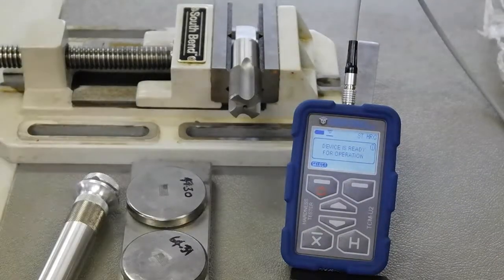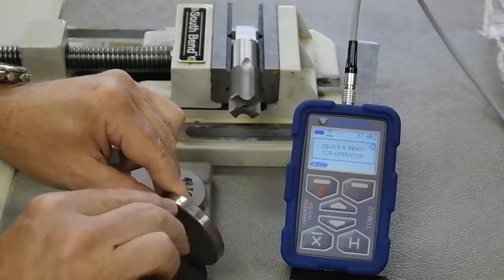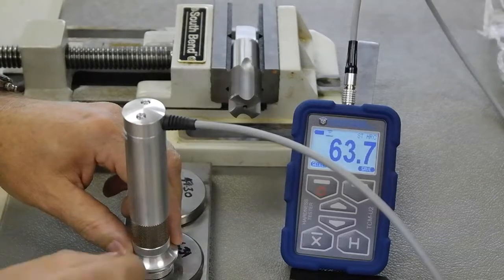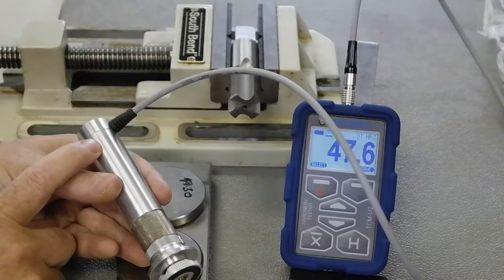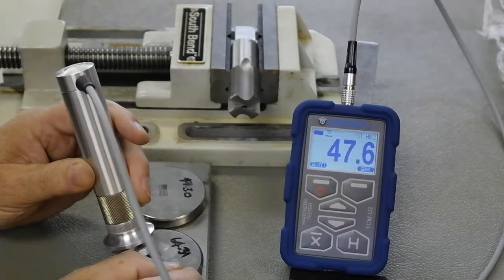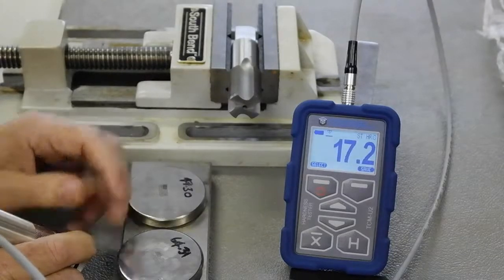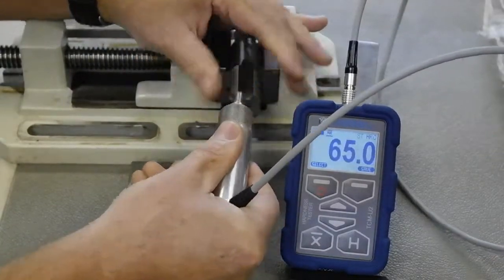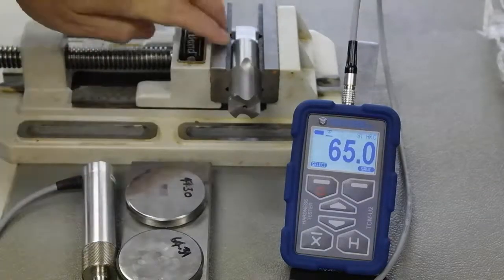Ultrasonic Hardness tester - TU2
UCI hardness tester NOVOTEST T-U2 is designed for rapid non-destructive hardness testing of:

metals and alloys on standardized international scales of hardness: Rockwell (HRC), Brinell (HB), Vickers (HV);
metals with distinctions in properties of steel (e.g., non-ferrous metals, alloys of iron and others.) and using five additional scales for calibration;
using a scale of tensile strength (Rm) to determine the tensile strength of carbon steel pearlitic products by automatic recalculation from Brinell (HB) hardness scale
Ultrasonic hardness tester T-U2 implements the ultrasonic contact impedance method (UCI).

UCI method for the hardness testing

The UCI hardness measuring method complies to ASTM A1038.
The ultrasonic contact impedance (UCI) probe is purposed to be used for hardness measuring in the case of the testing area minimal thickness (from 1 mm), objects of complex surface shape, and for measuring surface hardened layers hardness.
This method is very fast and easy: place the probe on the tested object surface, press the probe with the required effort to the surface and save the hardness value, shown on the display of the device. Small size diamond indenter allows measuring hardness value of all items, which are thicker than 1 mm. The UCI method of hardness testing is the least destructive because the hardness tester NOVOTEST T-UD2 with UCI probe leaves much smaller prints (imprints) than the majority of bench hardness tester would. That’s why a portable hardness tester with UCI probe is the best choice.

The device has the main advantages of ultrasonic hardness tester and it is very usability and reliable.

Range of hardness
– Rockwell, HRC
– Brinell, HB
– Vickers, HV 20 – 70
90 – 450
230 – 940
Measurement accuracy: HV+ / – 3%;
HRC+ / – 1,5%;
HB+ / – 3%;
Standards ASTM A1038, ASTM E140
Materials
UCI probe – pre-calibrated for steel.
Additional custom scales and materials for calibration.
Dimensions, mm 122*65*23
Operating temperature range, ° C -20 to +40
Power 2pcs AA batteries
Bateries life, hours, not less 20
Weight of electronic unit with batteries, no more, kg 0.2

Restrictions about the using of the UCI hardness tester T-U2
Limited using of hardness tester for hardness testing of products with coarse-grained structure (eg, cast iron) or product which are weighing less than 10 grams, or thinner than 1 mm.